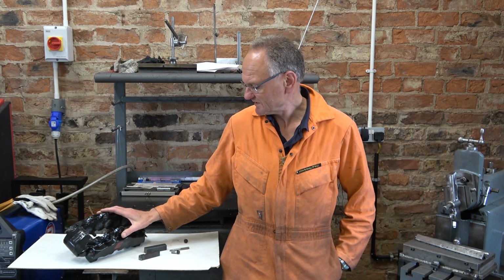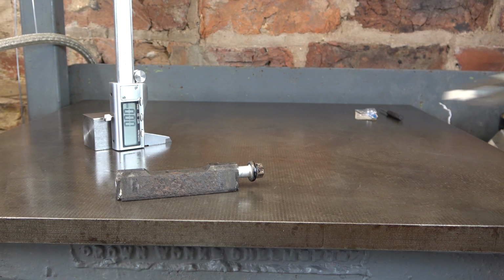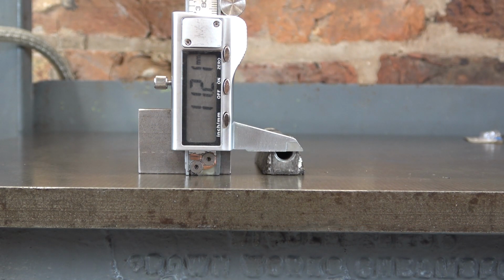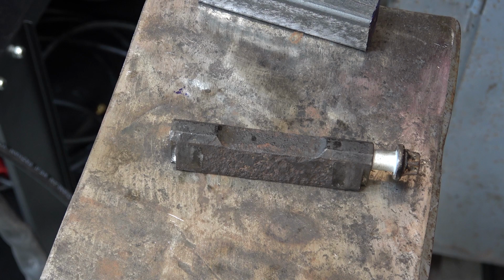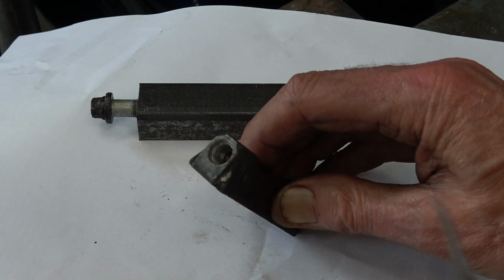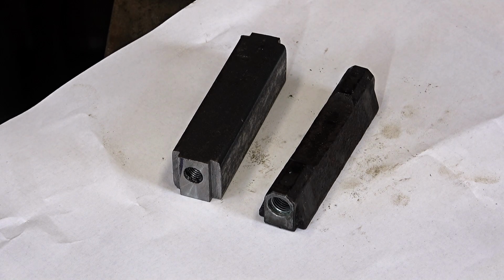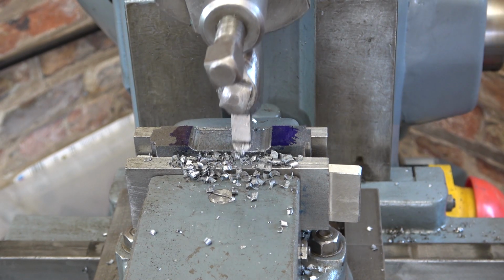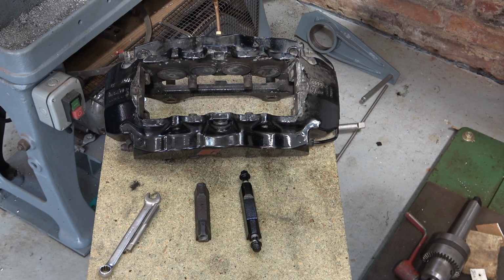HS87 Audi S3 8 pot caliper brace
A small job for a friend, making a replacement front brace for an 8 pot caliper upgrade for his Audi S3.